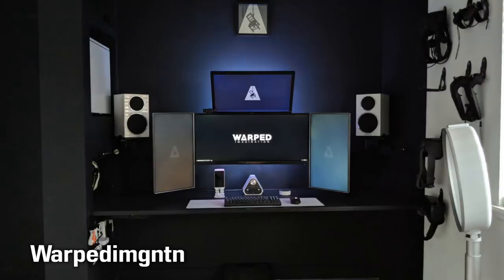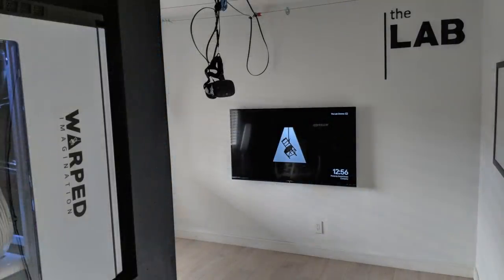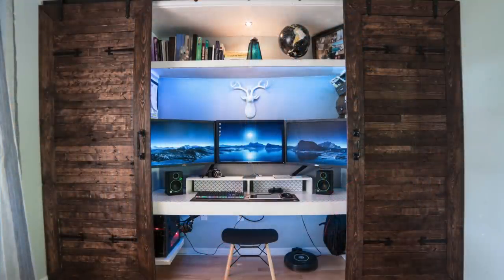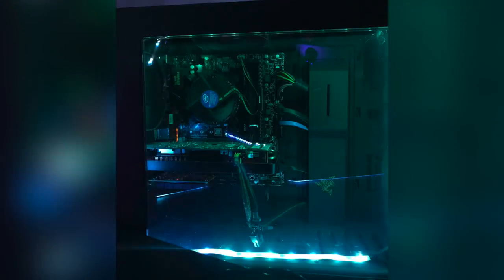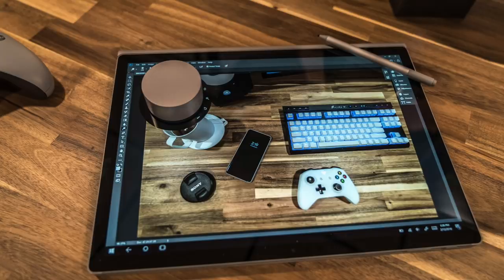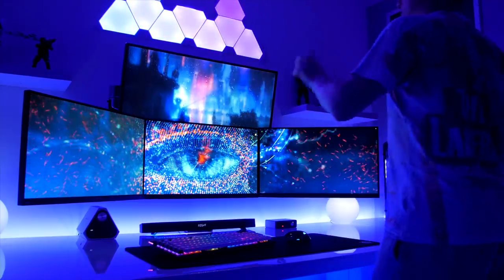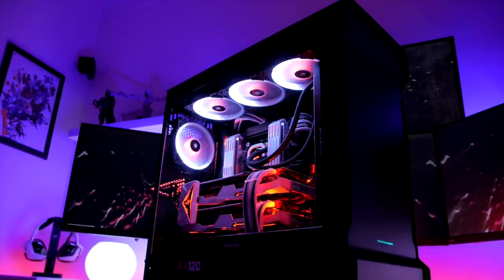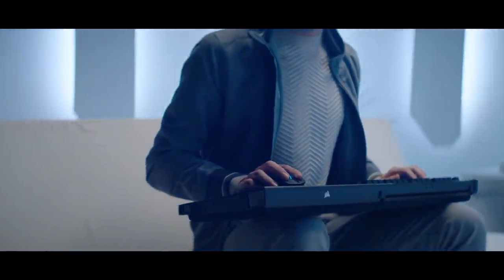Room Tour Project 118 - Best Gaming Setups ft. SilencedTech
— WarpedImgntn —
LG 24MP88HV Monitor
Acer Predator X34 Monitor
BenQ XL2420G Monitor
VideoSecu Articulating Monitor Bracket
Code 87-Key Keyboard
Logitech G900 Mouse
White Extended Mouse Mat
Wharfedale Diamond 220 Speakers
Sound Blaster X7 Amp
Parrot Zik Headphones
Astro A50 Headset
Amazon Echo Dot
Intel 5960X CPU
EVGA Titan X GPU
G.Skill 64GB RAM
ASUS X99-DELUXE/U3.1 Mobo
NXZT H440 Case
RGB LED Light Strip

— Beaulook —
Dell u3011 Monitor
YouFu Gaming Keyboard
CombatWing Mouse
Mackie CR3 Speakers
ATH-M50x Headphones
Fiio E17 DAC
Wacom Bamboo Tablet
Intel i7-4790 CPU
Radeon 7870 Sapphire GPU

 — Harris2930 —
LG 29UM68-P Monitor
Dell S2415H Monitor
Razer Blackwidow X TE Keyboard
Razer Naga Trinity Mouse
Razer Firefly Mousepad
Razer Chroma Headphone Stand
Beyerdynamic DT990 250 Headphones
KRK Rokit 5 Speakers
Razer Orbweaver Keypad
Razer Wolverine TE Controller
Razer H440 Case
NZXT Hue+ Lighting
Nanoleaf Aurora Light Panels

— Ramzal —
Samsung 32” CHG70 Gaming Monitor
Corsair K63 Wireless Keyboard
Razer Lancehead TE Mouse
Razer Sphex v2 Mousepad
Schiit Modi 2 Uber
Schiit Valhalla 2 Black
Sennheiser HD 800 Headphones
Yamaha HS50m Studio Monitors
SurfaceBook 2 15”
Surface Dial
In Win 909 Case
ASUS Rampage V Edition 10 Mobo
Intel i7 6950x CPU
Corsair Dominator Platinum RAM
NVIDIA Titan XP GPU
Samsung 960 Pro 1TB NVMe M.2
Nanoleaf Aurora
Philips Hue Light Strip
Philips Hue Bulbs

ACER XB270HU Monitor
ASUS PG348Q Monitor
Corsair K95 Platinum
Corsair Void Pro Gaming Headset
Logitech G900 Chaos Spectrum
SteelSeries QcK XXL Gaming Pad
Sound BlasterX Katana Soundbar
CORSAIR WHITE 570X Case
Intel i7-8700k CPU
MSI Trio 1080Ti GPU
MSI Z370 GODLIKE Mobo
Corsair VENGEANCE RGB RAM
Corsair HYDRO H150i
Corsair LL SERIES 120 RGB Fans

***If you want to submit your setup:
1. Upload 10-15 photos of your setup, PC (open & closed), and all gear/peripherals to an Imgur album (IMGUR ONLY, nothing else)
2. Include in the email your entire PC specs and all gear/peripherals you have shown.